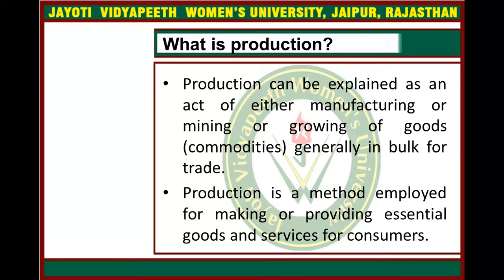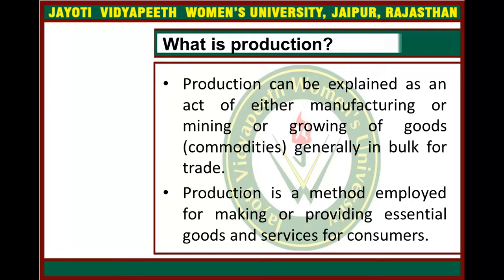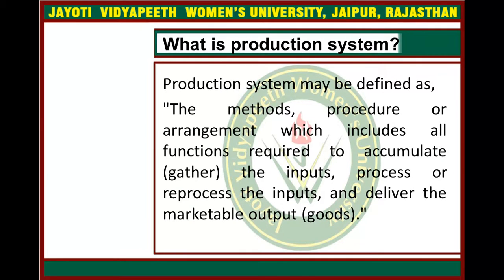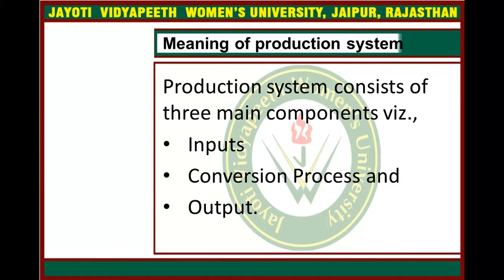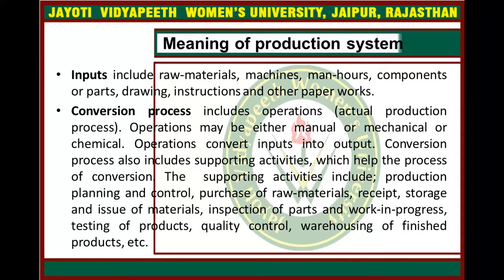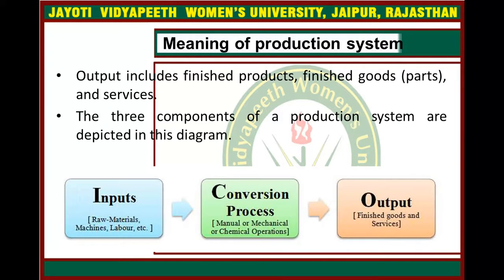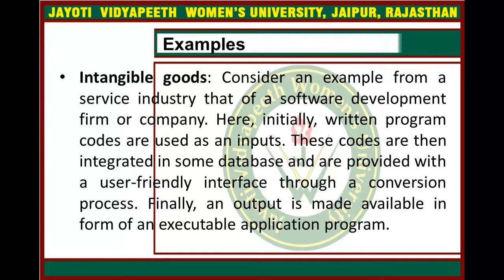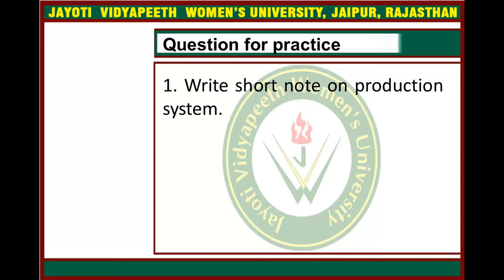Jayoti Vidyapeeth - Production system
Jayoti Vidyapeeth - Production system. Name-JVN Dr.Anamika Ahirwar. Dept. of Science & Technology, Under Faculty of Education & Methodology. Course Name- Production and Operations Management. Session Name- Production system. Class- MBA-IT 3rd Trimester.